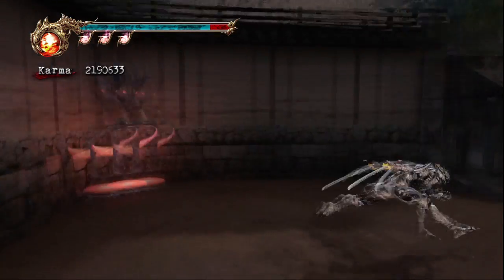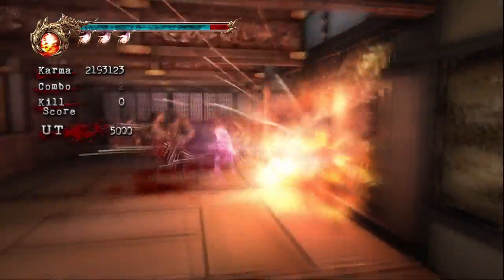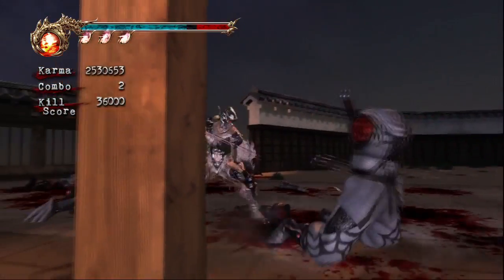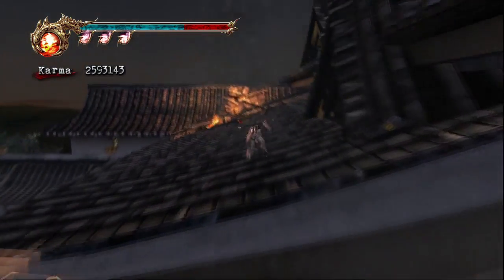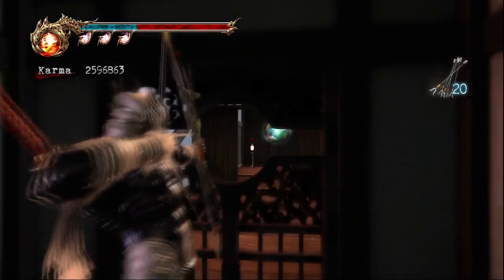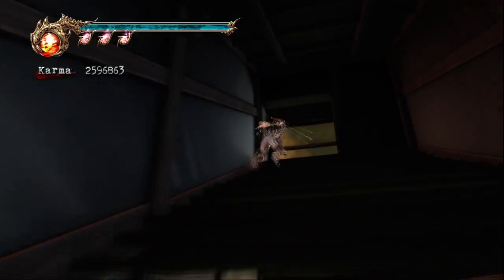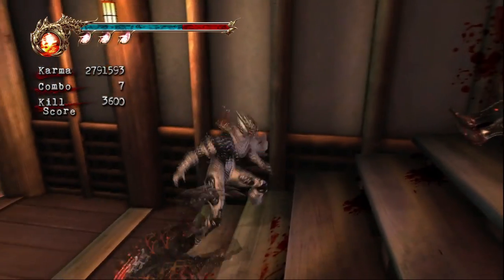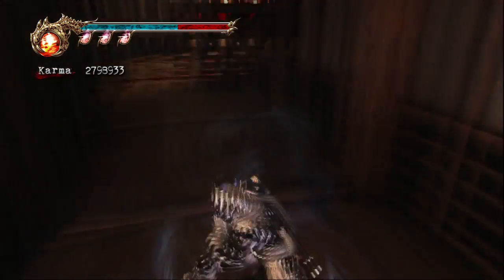Master Ninja Chapter 02 Ninja Gaiden 2 Commentary Playthrough 2 of 3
This part will include the Rod of Trials fight and the Rasetsu fight. As for the Rod of Trials fight, it's from my current playthrough which I'm doing for the tests of valor in order to have them uploaded separately. Feel free to give me some tips on how to improve my gameplay. Enjoy and have fun! :)